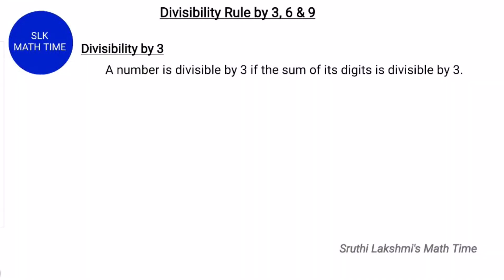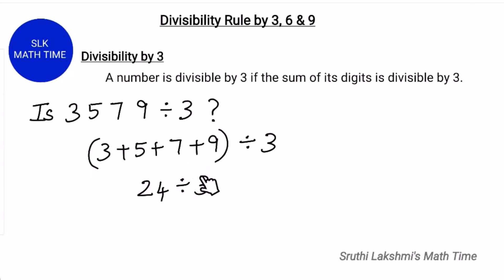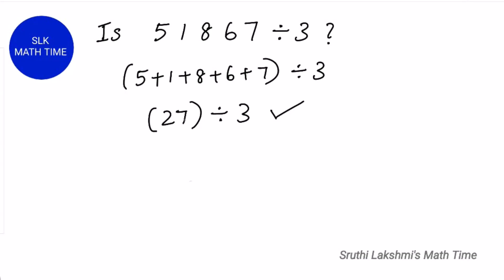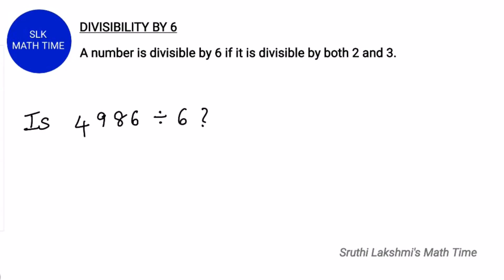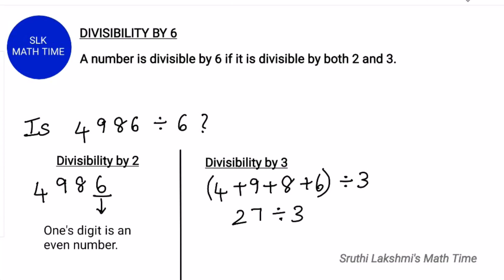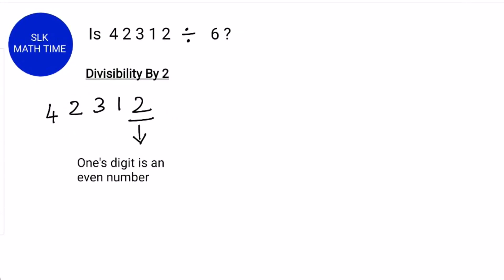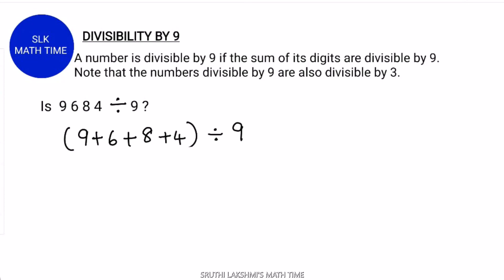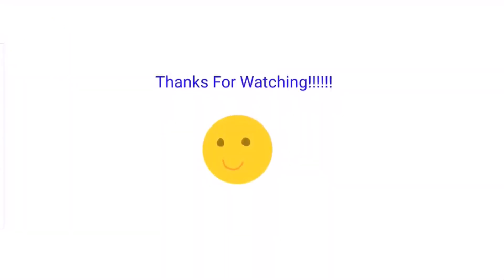Divisibility test for 3, 6 & 9 | Divisibility Rule | Rules of Divisibility| Sruthi Lakshmi Karupaiah